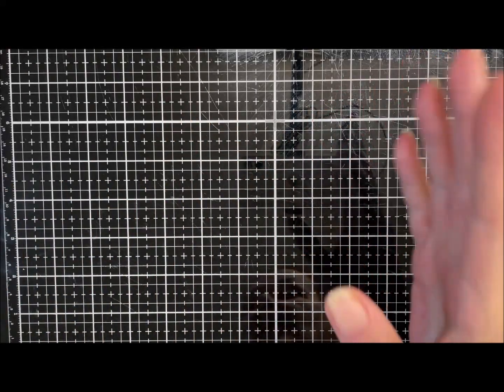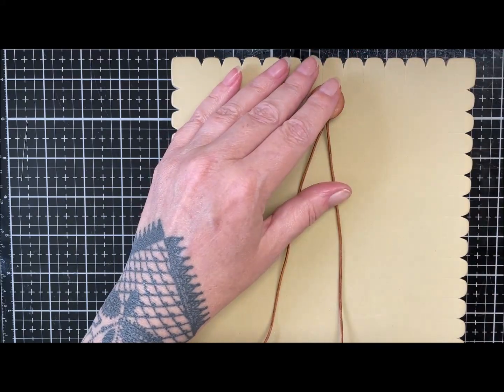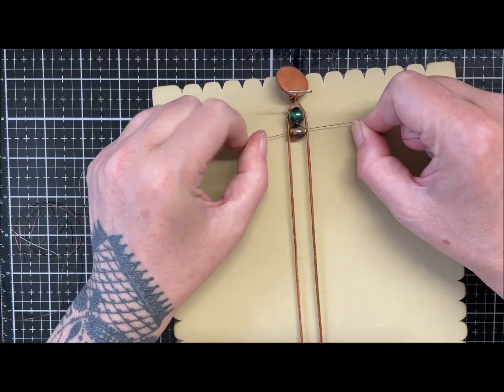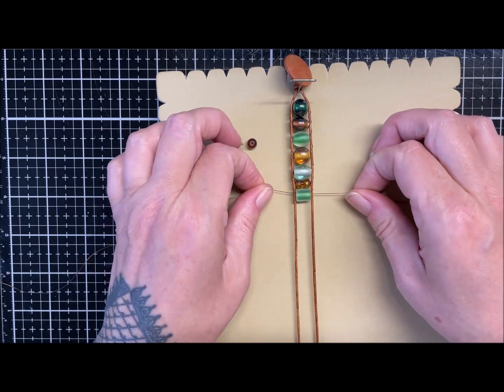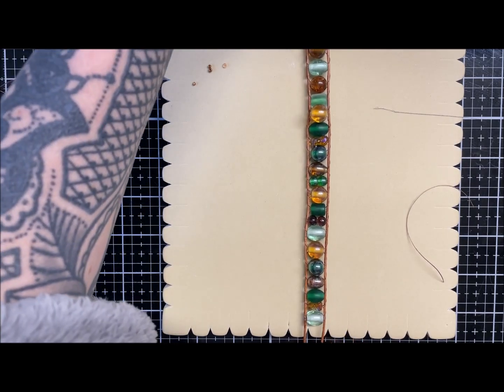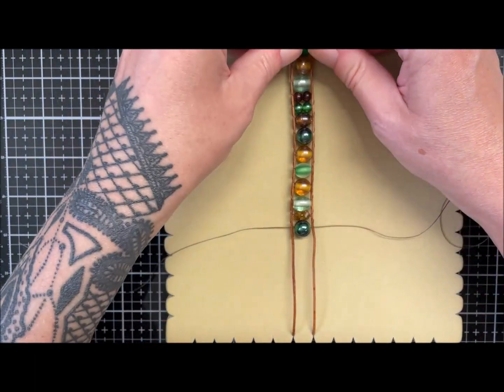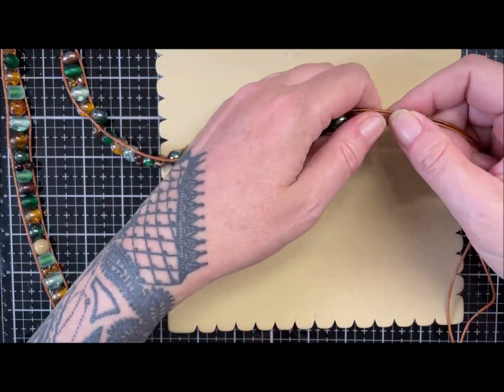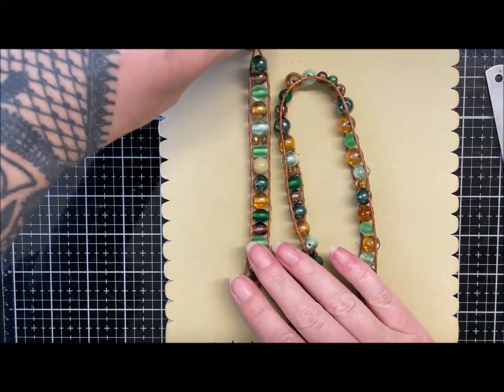3 Wrap BoHo Style Bracelet No. 3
Hi Guys.As requested a single beaded three wrap bracelet.  Enjoy! K x
Products Used
Approx. 21 - 23 inches of beads for 3 wraps (mine are glass lamp-work)
Approx. 60 -70 Inches of 2mm cord (better to over estimate)
Approx. 8 foot of beading cord (depends on beads used etc)
A button -  shanked or two holed
Beading needles, Jewellery glue, 2 accent beads for cord tails

I use An Atlas Pasta Machine - 0 is my thickest setting
The green form I use a lot is a silicone egg poacher
NAIL FILES FOR SANDING
ATTACHMENT FOR DREMEL (OR SIMILAR) SANDING & POLISHING
UK & EUROPEAN ONLINE STORES I USE FREQUENTLY.
BLUE MOULDS AND TEXTURES
MY BLACK AND BEIGE CUTTERS
METAL CUTTERS AND TEXTURES

ALIEXPRESS FAVORITE STORES
Panda Hall - Findings and rubber cords etc.
Findings and the such

00:00 - What we need
05:06 - Making the Bracelet
19:53 - Changing thread
34:33 - Finishing touches